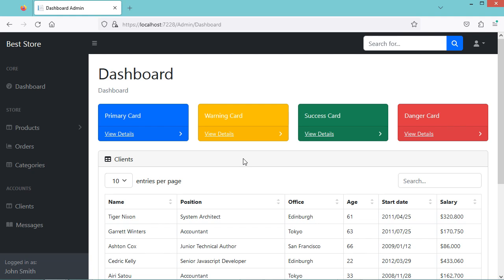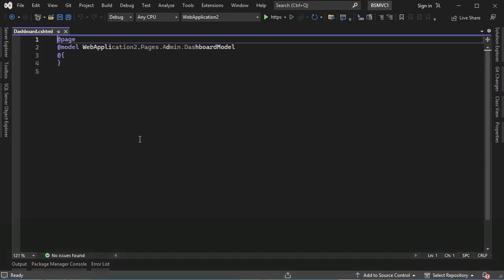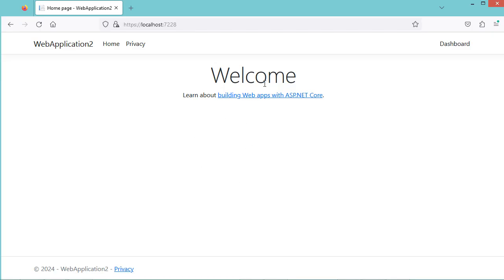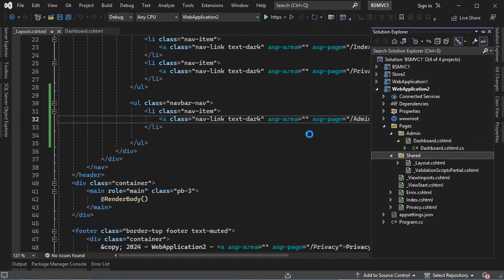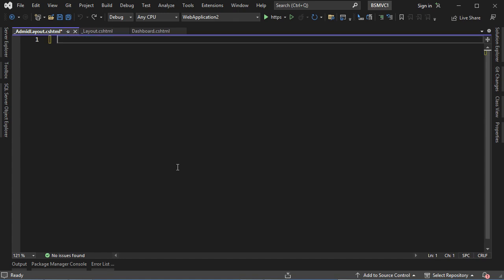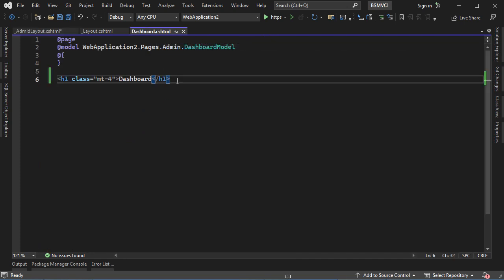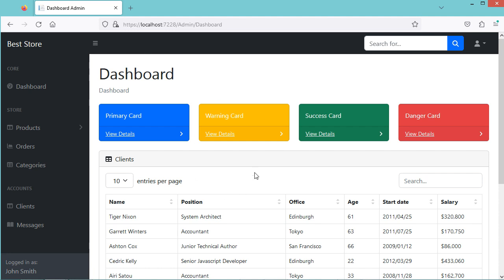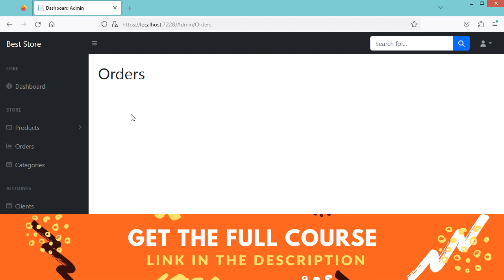Create Admin Dashboard in ASP.NET Core | Create Multiple Layout Files | ASP.NET with Razor Pages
How to create different layout files in ASP.NET Core Web Application with Razor Pages. How to create Admin dashboard in ASP.NET with sidebar. Admin Dashboard using Bootstrap 5.2.3